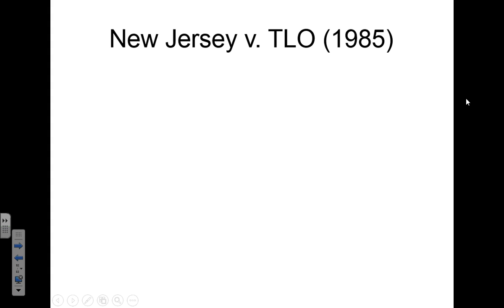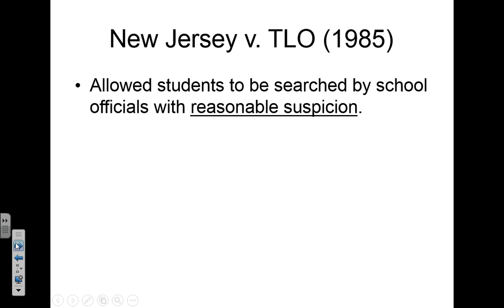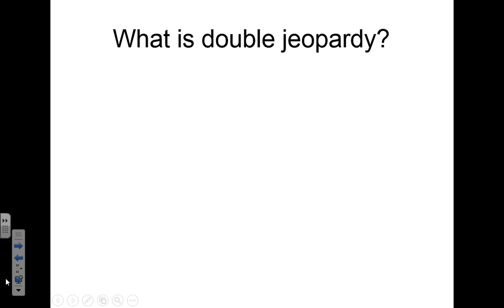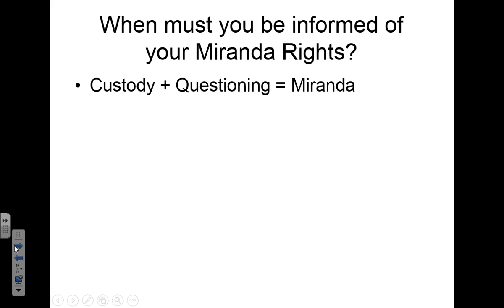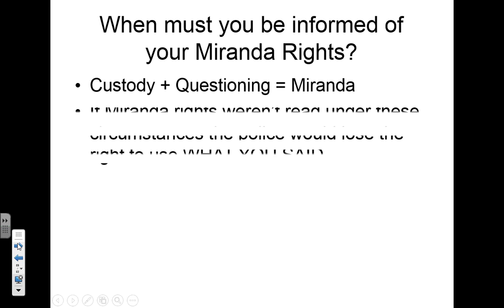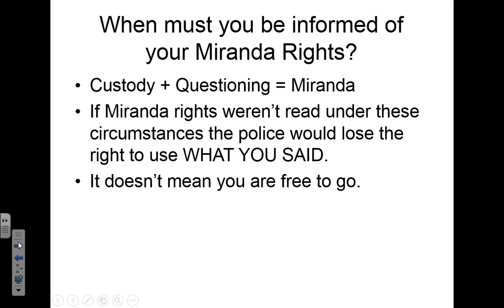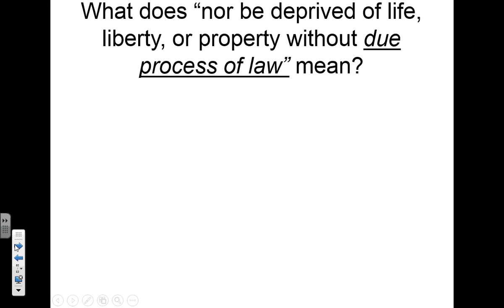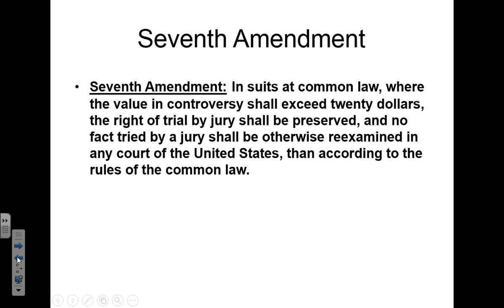ap lecture april 23